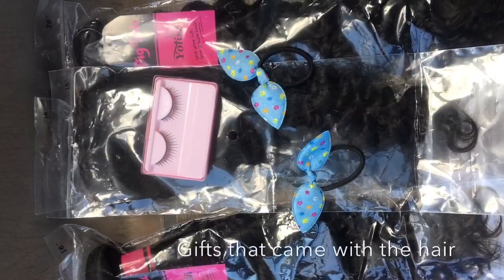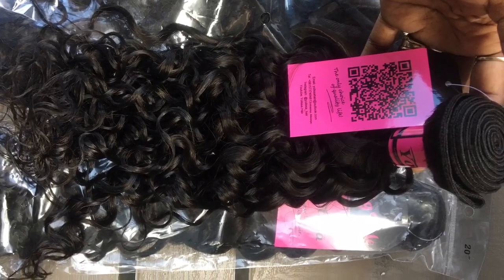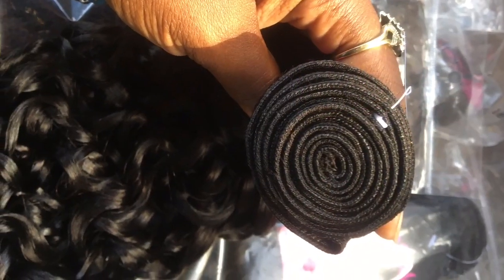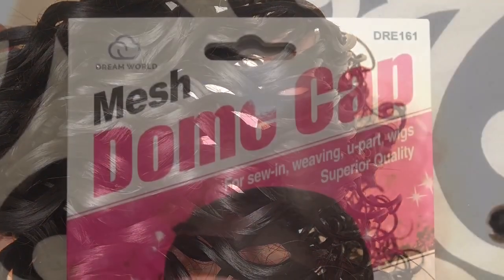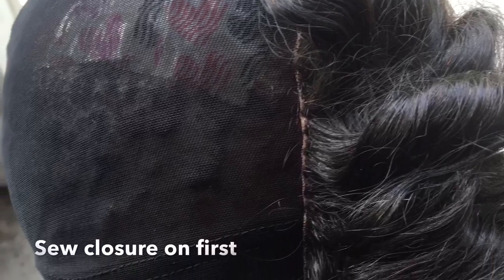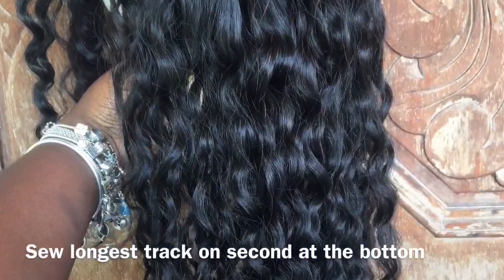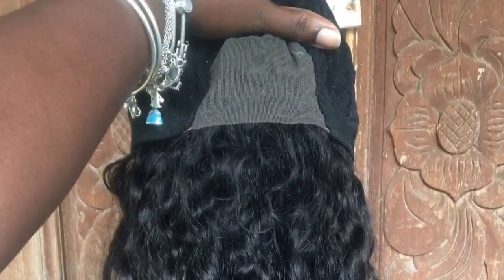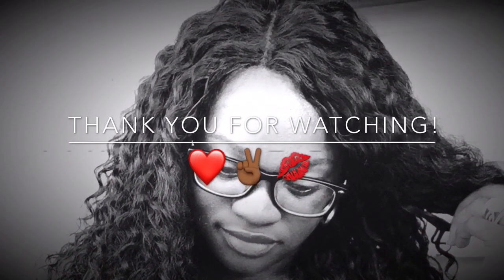Brazilian Water Wave Yolissa Hair~ Aliexpress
Yolissa Official store on Aliexpress

SITES